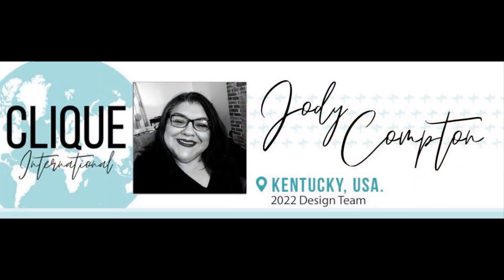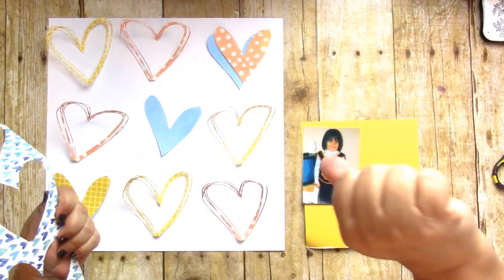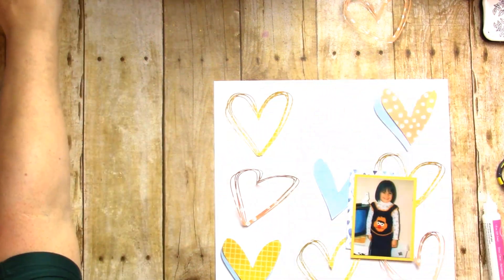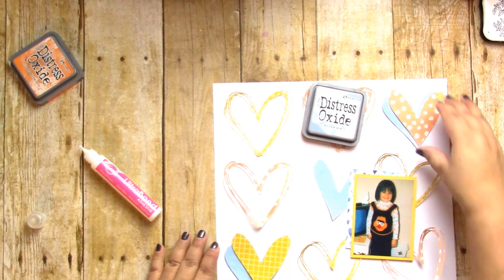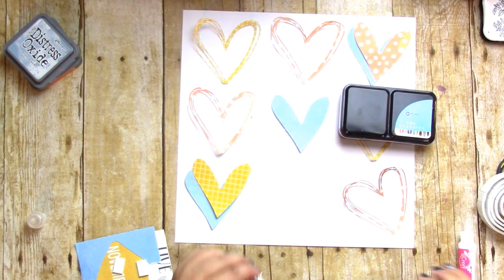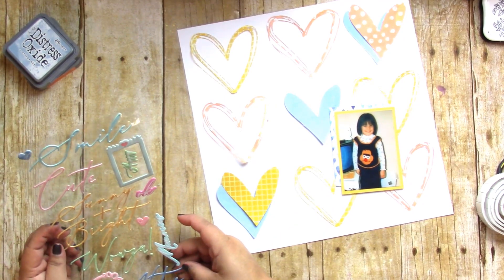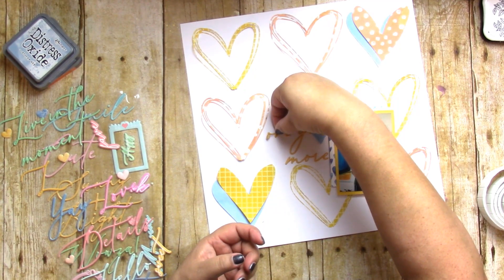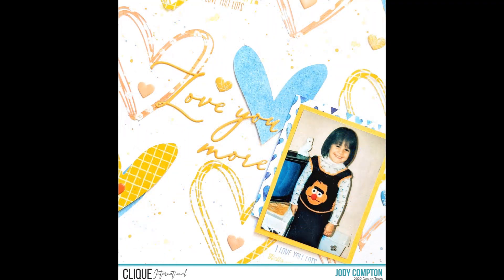EP# 392 Clique Kits Design Team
Hi crafty friends! Today's video is for Clique Kits Design Team!

Materials:
Clique Kits